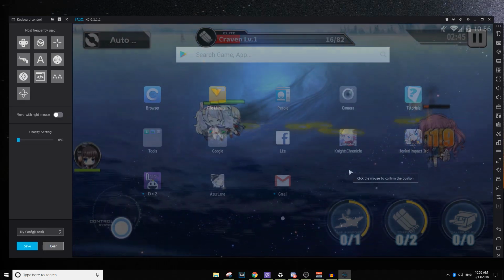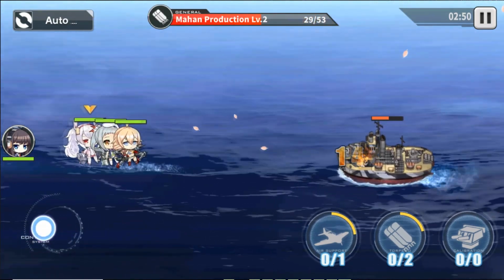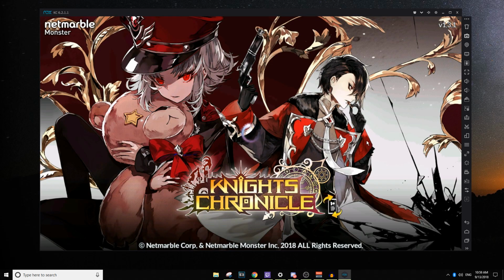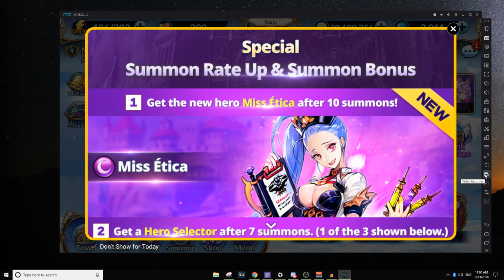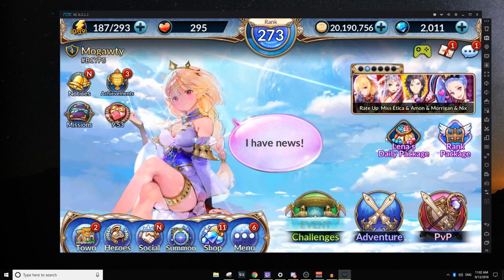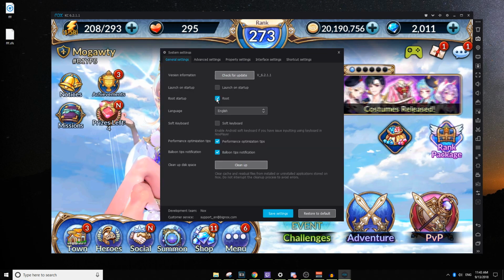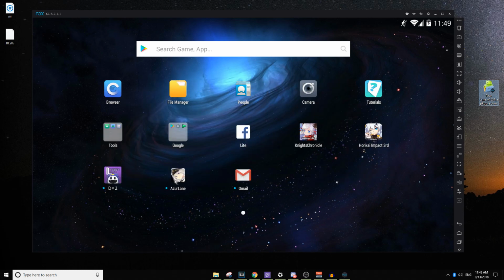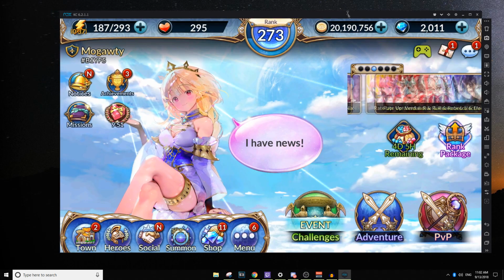The BEST Android Emulator to Play Android Games on PC!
Hey guys, today we're talking about the best android emulator to play android games on PC! There are lots of options out there, but my favorite emulator of all time has been NOX.